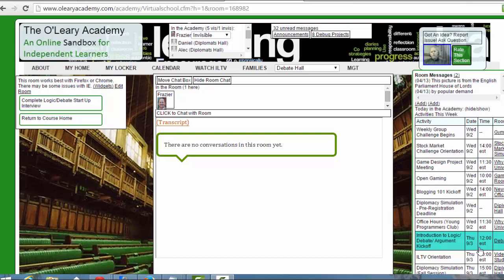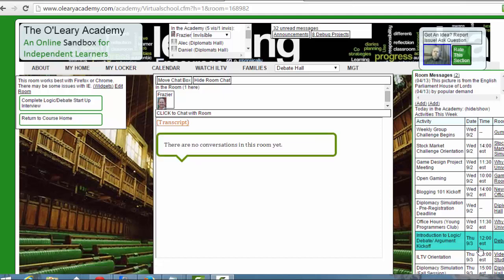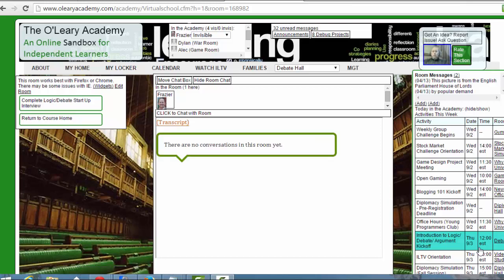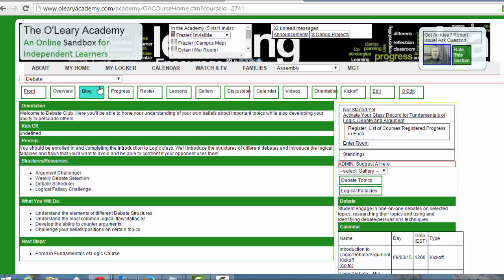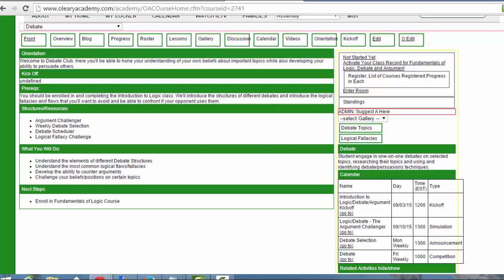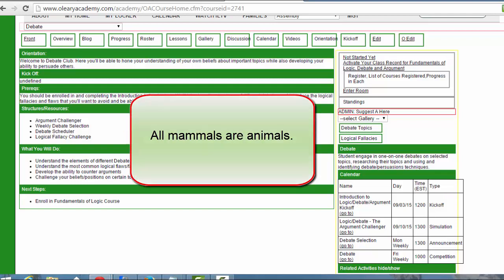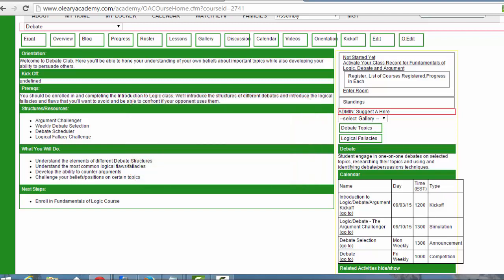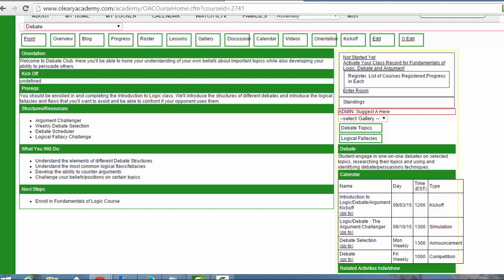O'Leary Academy - Intro to Logic Pt. 1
O'Leary Academy - Intro to Logic